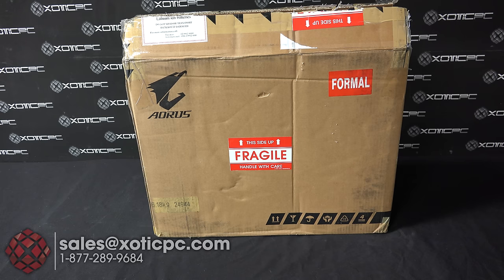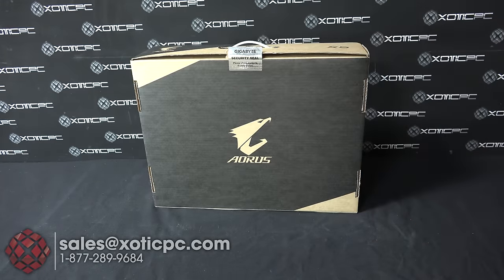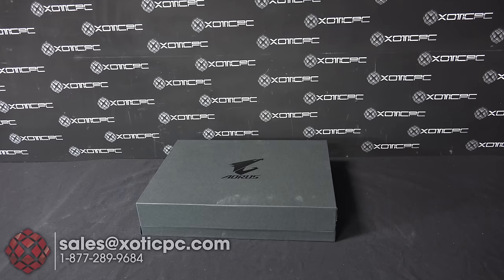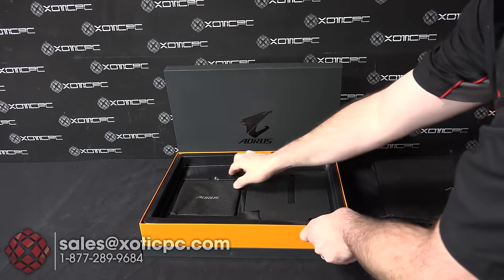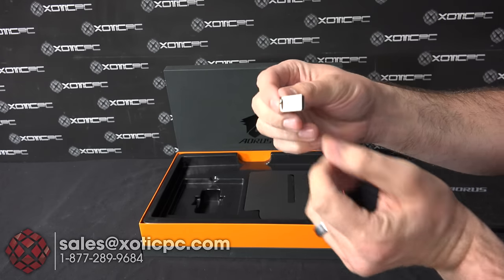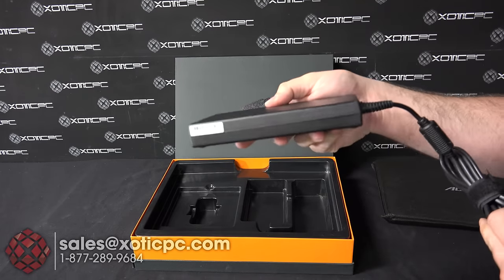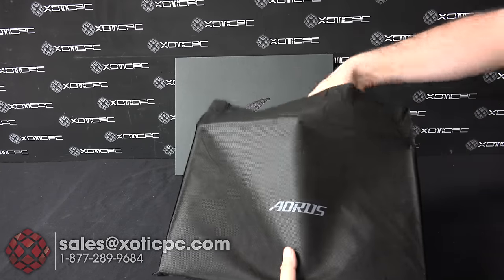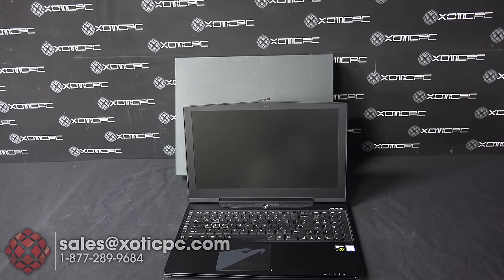Aorus X5Sv5-SL1 - Unboxing by XOTIC PC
Video review specs:

AORUS X5Sv5-SL1

- 15.6" UHD (16:9) 4K Anti-Glare Matte-Type Screen (3840x2160)
- 6th Gen Intel® Mobile Core i7-6700HQ Skylake Processor
- NVIDIA® GeForce GTX 980M (8.0GB) GDDR5 (Maxwell) w/ Optimus™ Technology
- 16GB DDR4 2133MHz RAM (Standard)
- 2 x 256GB M.2 SATA SSD + 1TB 7200RPM Hard Drive

3 x USB 3.0 Ports
1 x USB 3.1 (Type-C) Port
1 x HDMI
1 x D-Sub (VGA Out)
1 x RJ45
1 x Mini-Display Port
1 x Microphone-in
1 x Earphone-out (SPDIF)

-Killer™ Gaming Network LAN
-Integrated Wireless 802.11 AC + Bluetooth™ 4.1 [M.2]

-  2 Year Global Warranty - Standard